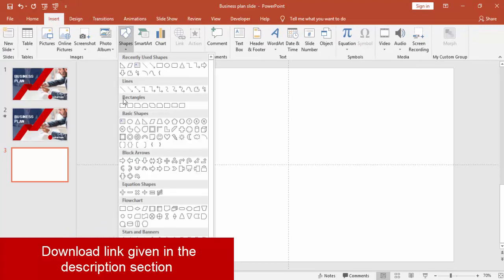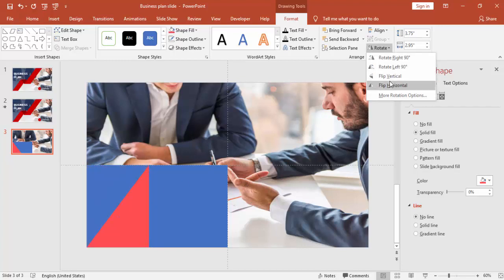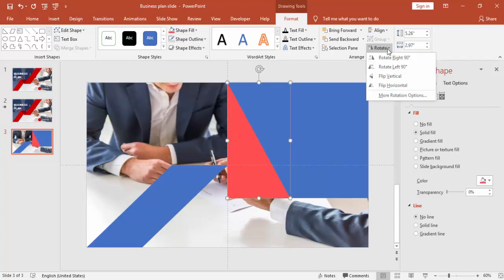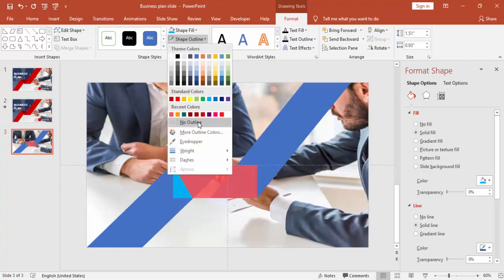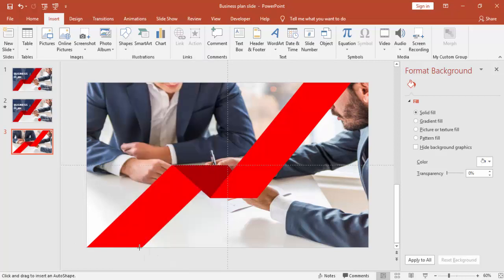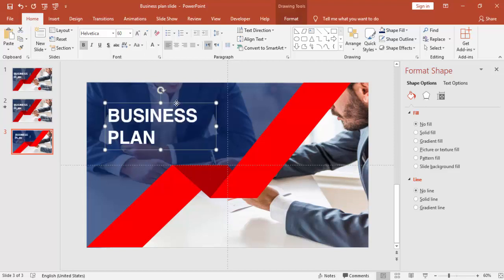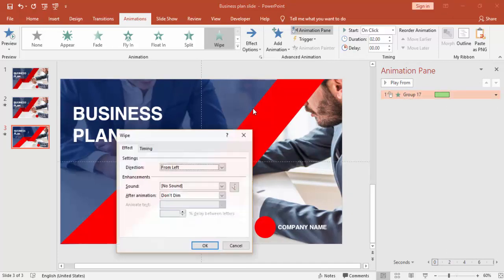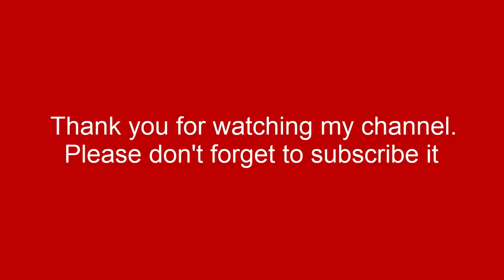How to make a Professional PowerPoint Slide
In this tutorial, I have explained how to make a professional PowerPoint Slide. This slide can be used for Title Slide, Cover Slide or some Business Plan slide.